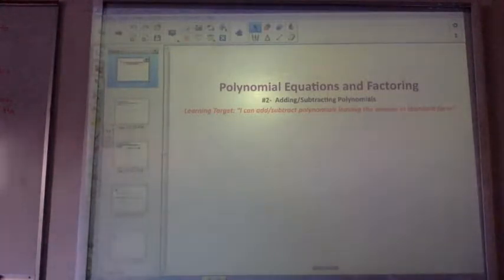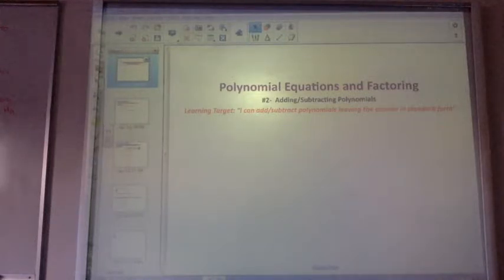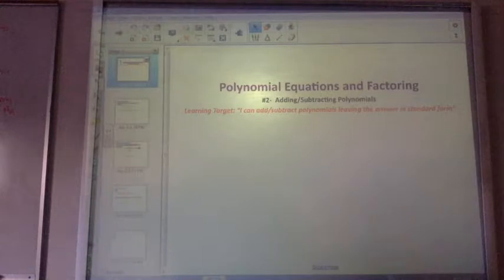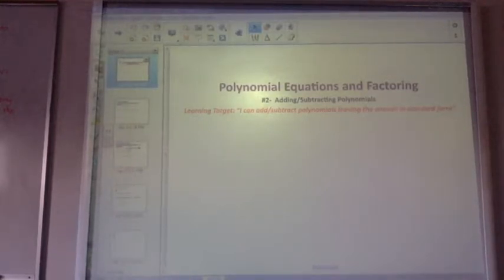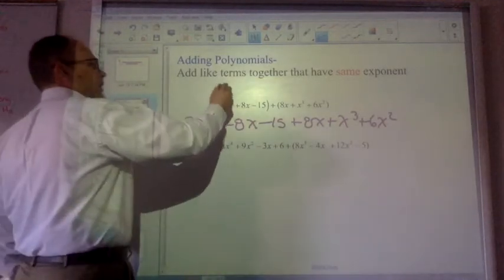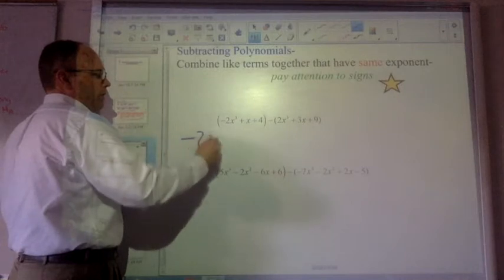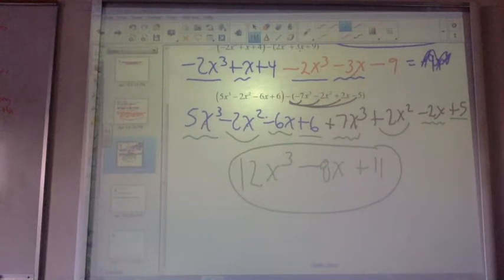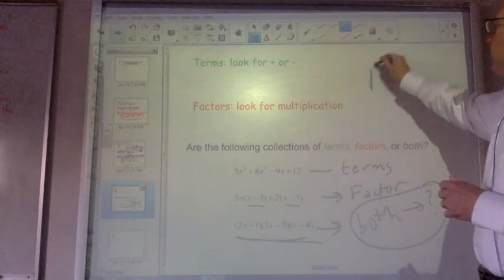CP Algebra 1, Feb 13 2018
Combine like terms when adding/subtraction polynomials.  Also naming them by exponent and terms.